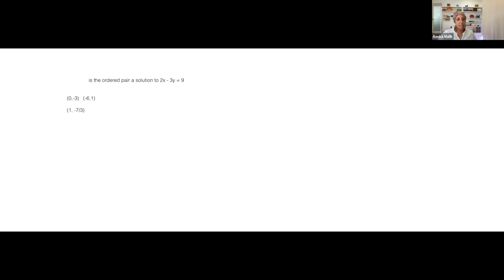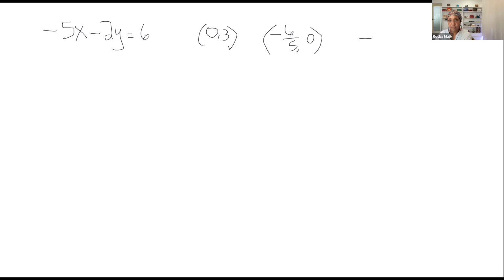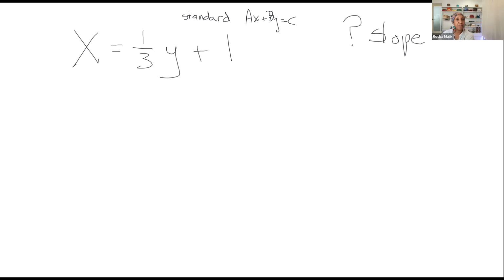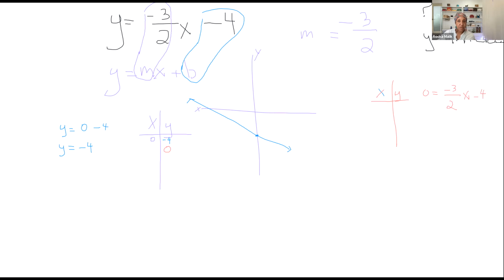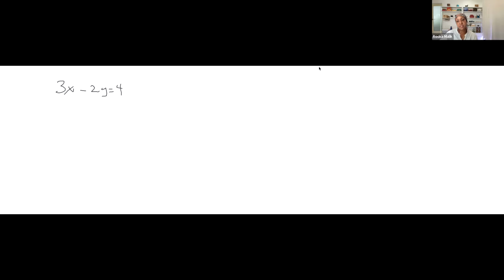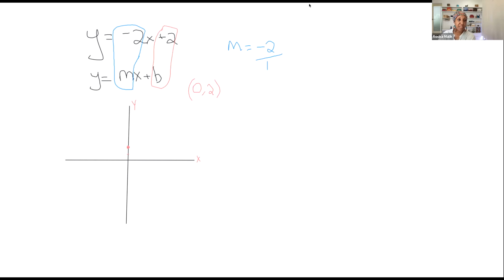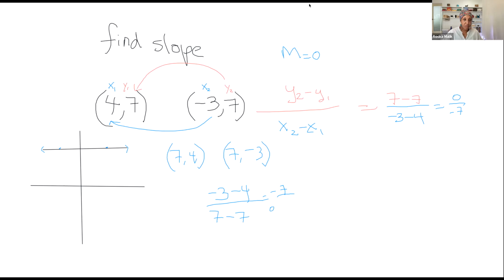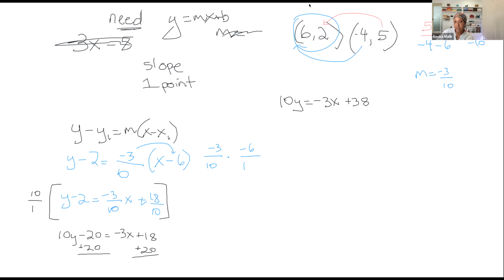Test1ReviewProblems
Reviewing for the first test in Algebra - slope, slope-intercept, point slope form, standard form of an equation, graphing lines, perpendicular and parallel lines